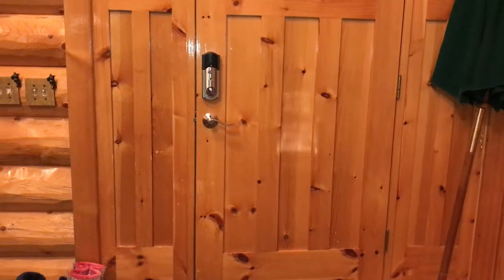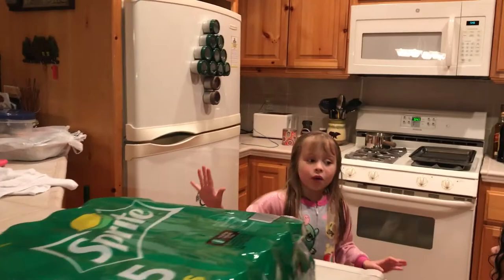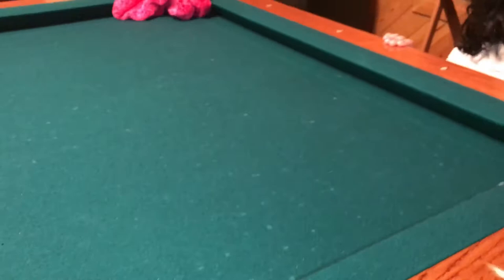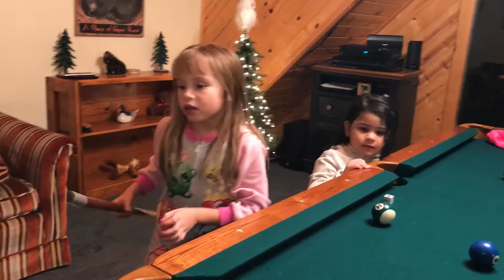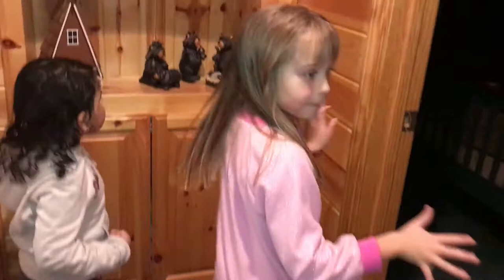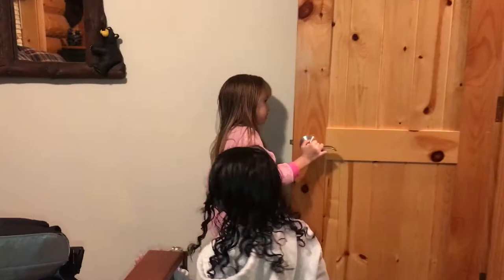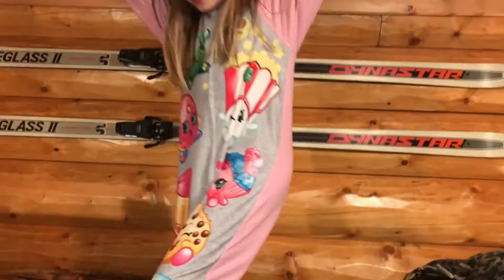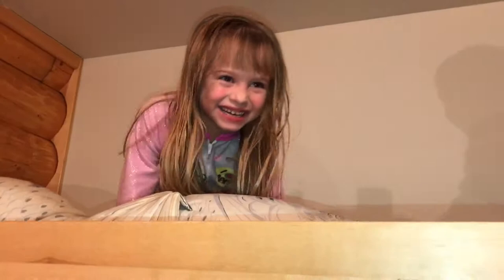Lucy en big bear